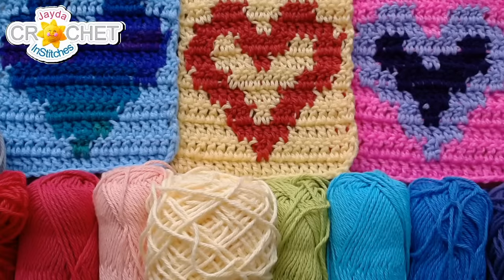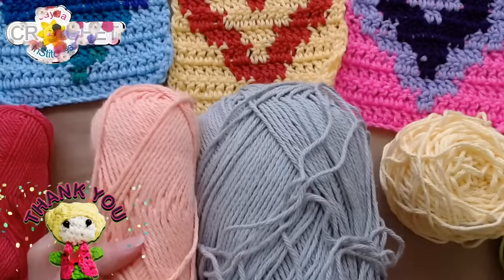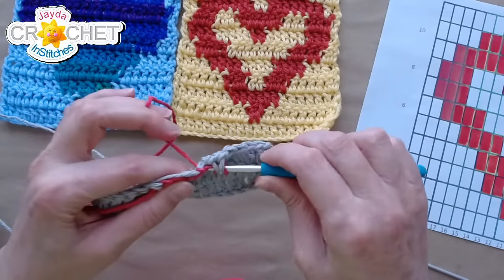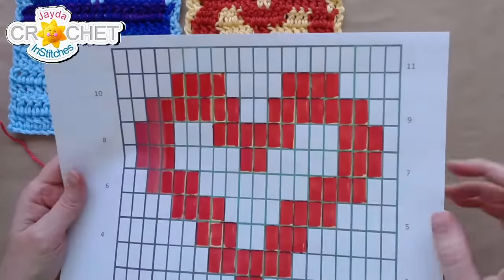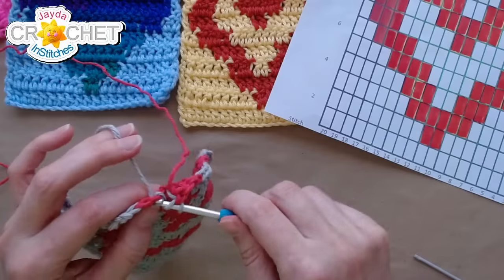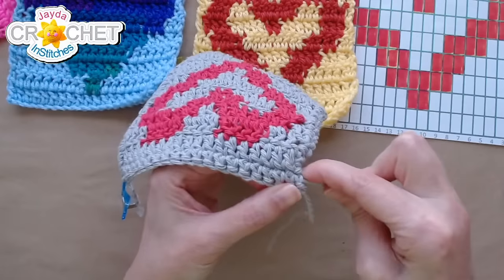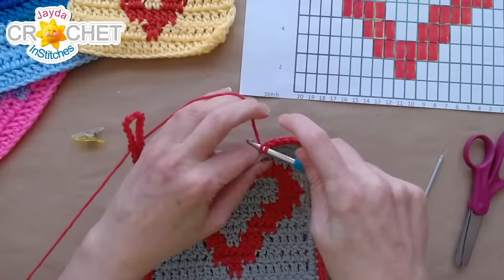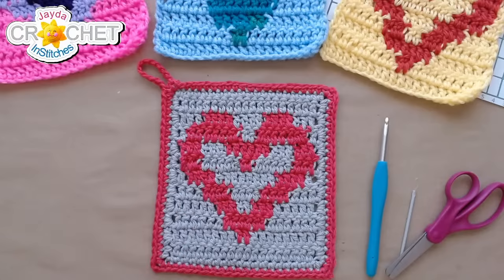A Little Love For The Kitchen - Crochet Live CAL 💗 Monday February 12, 2024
Today we crochet a dishcloth from our Fair Isle Style patterns!
Tim Horton's Original Blend
Tim Horton's Decaf
Van Houtte Coffee (Vanilla Hazelnut)
Twinings Tea (Earl Grey 6 Pack)
Twinnings Tea (English Breakfast)
Carnation Hot Chocolate

Wool Needles Knitters Pride
Wool Needles Pony

Today's Pattern Notes:
Yarn : size 4, medium weight 100% cotton yarn (Bernat Handicrafter "Pretty N Pink" and "Soft Grey"
Hook: 4.50 mm (US 7) hook
We used the same graph as our Fair Isle Style Heart tutorial (link above).  At the end of Row 11, do not fasten off.
Border Row 1: Sc in each st across, (sc, ch 2, sc) in the last st, sc in the edge of Row 11, 2 sc in each row edge (Rows 10 to 2) sc in the edge of Row 1, (sc, ch 2, sc) in the bottom of the ch-2 from Row 1. Sc in the bottom of each st across Row 1, (sc, ch 2, sc) in the bottom of the last st, sc in the edge of Row 1, 2 sc in each row edge (Rows 2 to 10), sc in the edge of Row 11, (sc, ch 2) in the same st as the first sc of the row, join with a sl st and fasten off.
Border Row 2: Join new yarn with a sc in the ch-2 corner sp, CH 12 (hanging loop), sc in the same sp, *sc in each st across to next ch-2 sp (sc, ch 2, sc) in the sp*. Repeat from * to * around cloth, join with a sl st to the top of the first sc. Fasten off and weave in all tails.